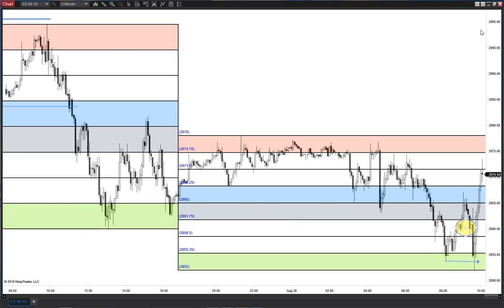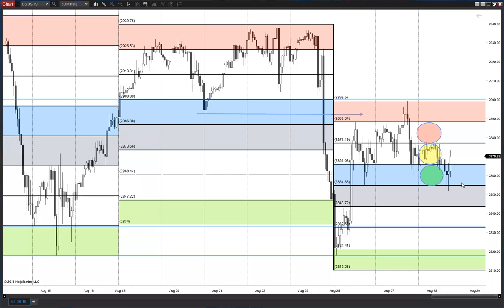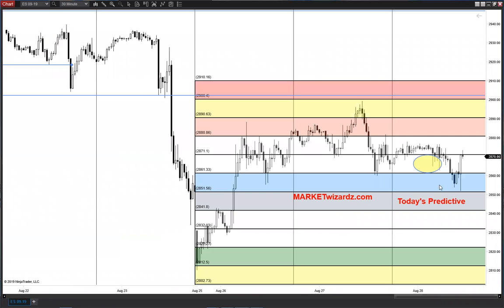3 Box System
Step by Step. PFS 72. Trail below it,  Highs will probably be taken out too likely before day over. 58/ 60 support